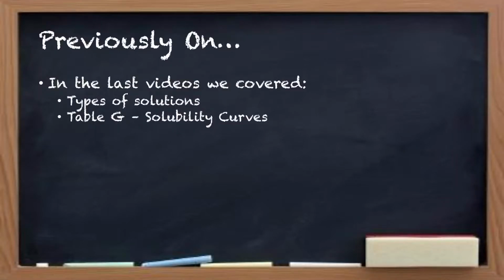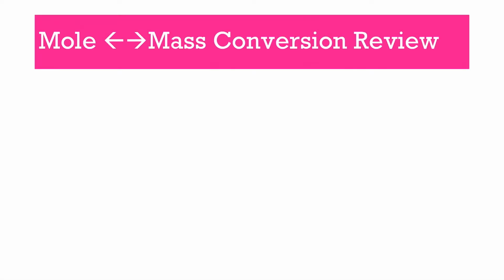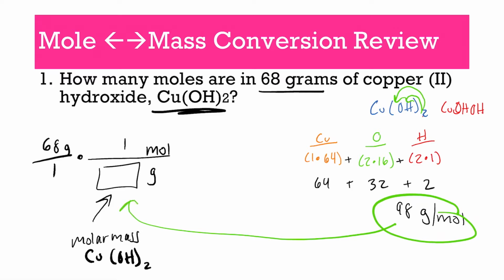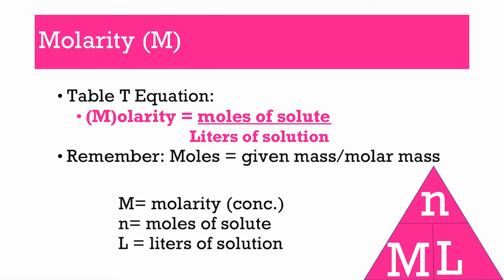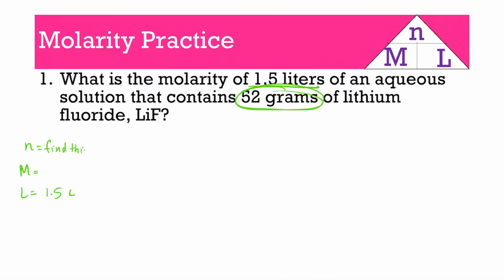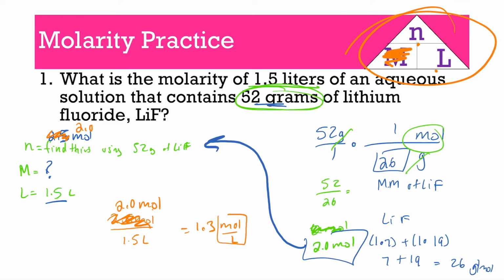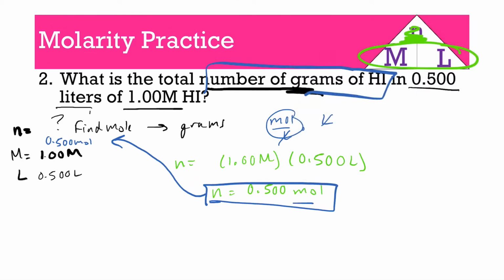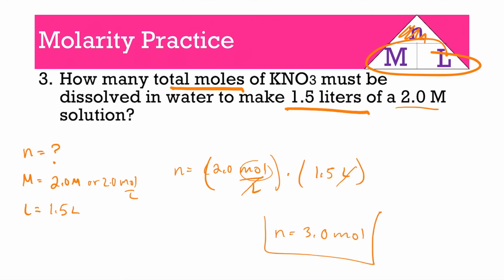U7L5 - Concentration Part 1: Molarity